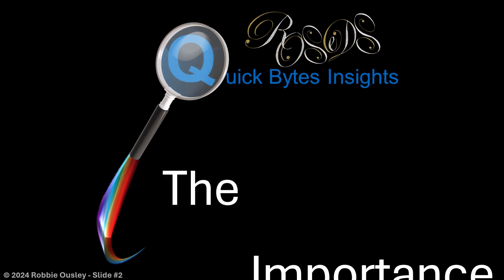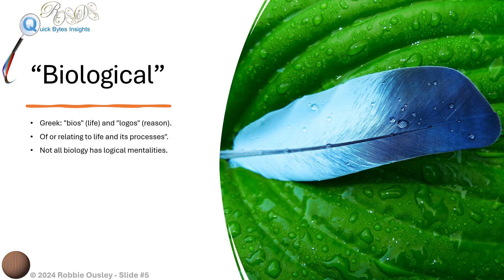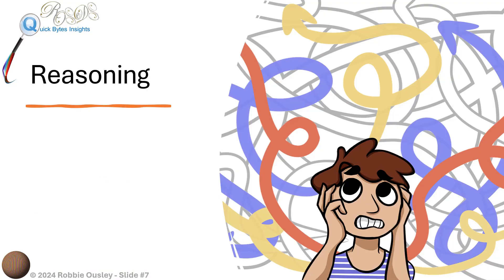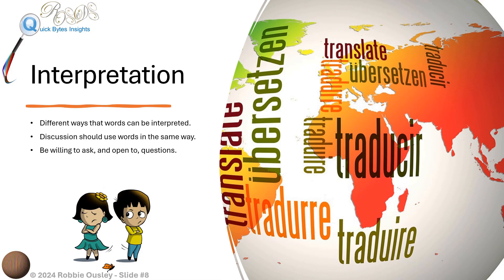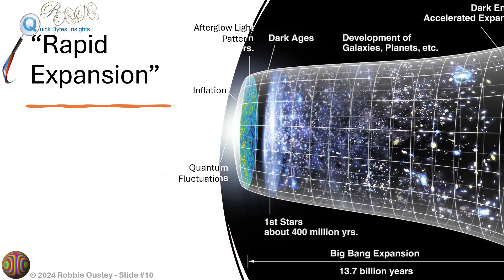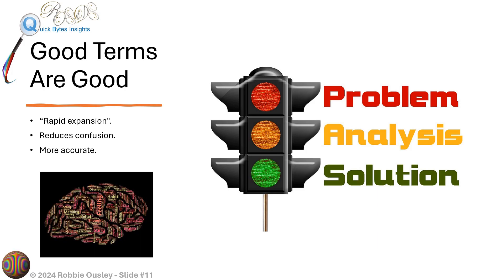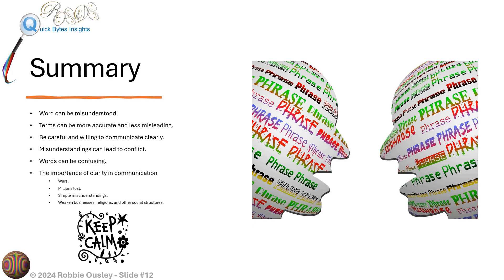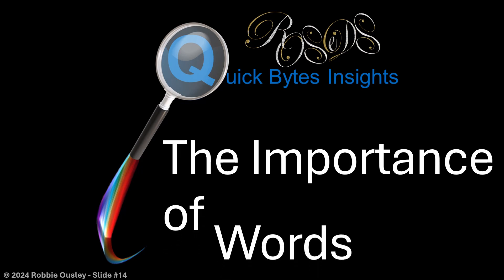Importance of Words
2024 Robbie Ousley
QUICK BYTES INSIGHTS 5 MINUTES ABOUT WORD MEANINGS & CLARITY
Learning to take words seriously is highly helpful to social structures. Relationships, countries, religions, and even businesses have fallen apart simply becuase two people understood a word or statement differently. We need to pay close attention, and understand what the speaker is saying rather than just what we think, because it could mean the difference between continuing productive relationships or not.  We need to know if what we're being told, and what we are saying, is being understood accurately. There is no use in missing out on major parts of our lives over simple misunderstandings.

00:00 ROSeDS Quick Bytes Insights
00:15 The Importance of the Words
00:27 Introduction
00:47 Biological
01:13 Logic
01:32 Reasoning
02:02 Interpretation
02:22 "Big Bang"
02:46 "Rapid Expansion"
03:08 Good Terms Are Good
03:27 Summary

Thanks to Pixabay.com for all of the music and media in this video.
I recommend Pixabay.com highly!